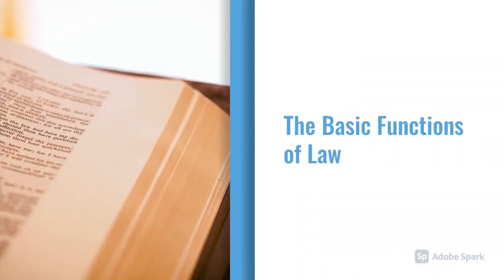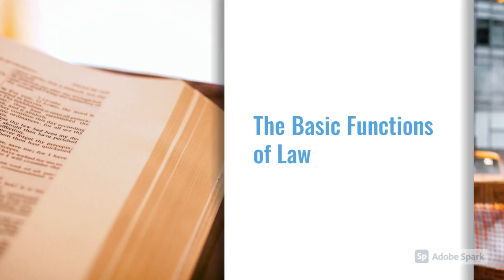BUS Law 018 Week 1 Discussion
The video is to support the discussion assignment for week 1 chapters 1 & 2.